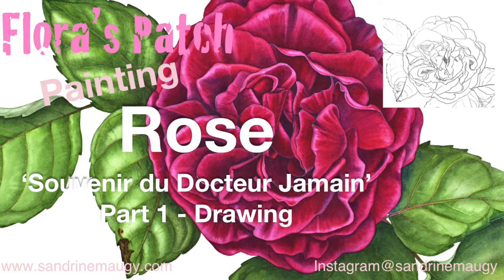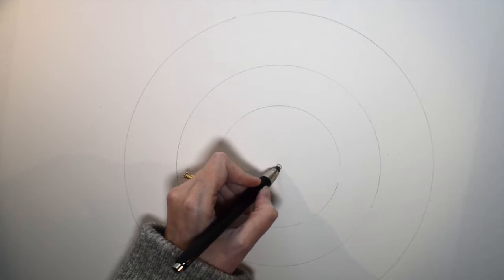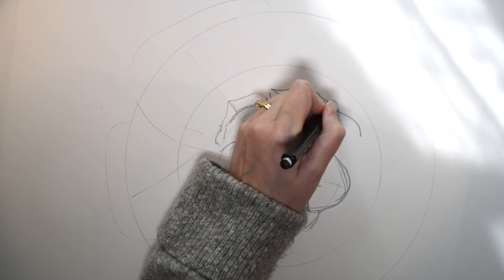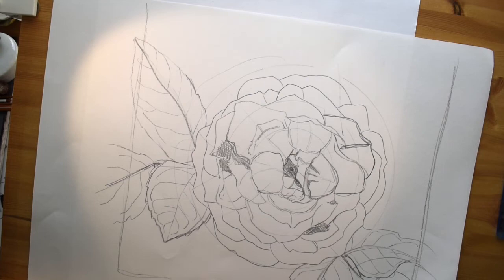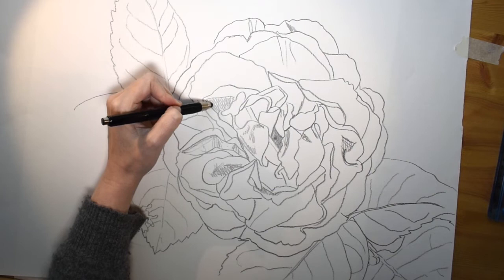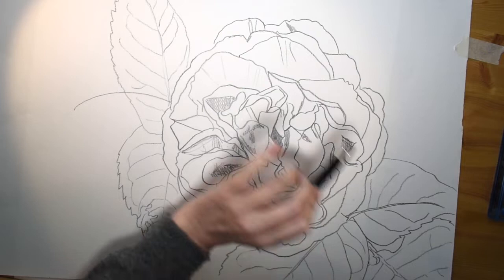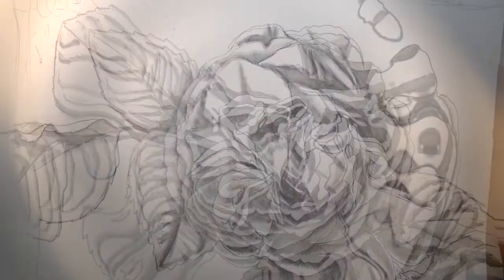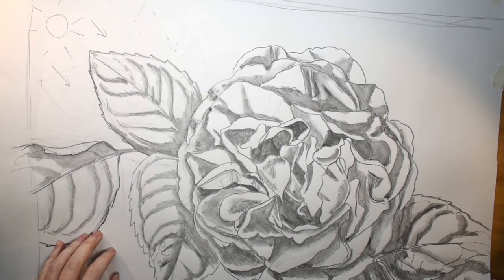Drawing tutorial: Watercolour Dark Rose - Part 1 - Drawing and tone study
botanical art tutorial

Link to blog post about the rose 'Souvenir du Docteur Jamain'

Happy drawing!